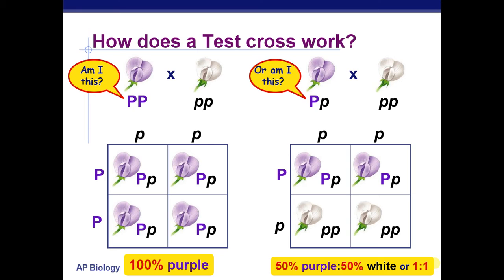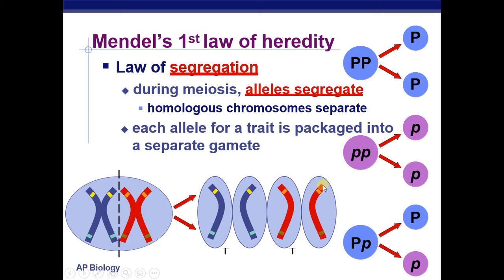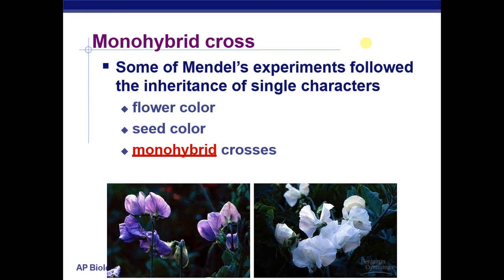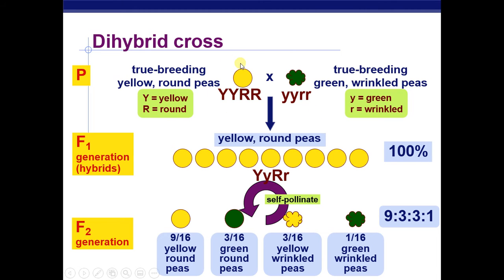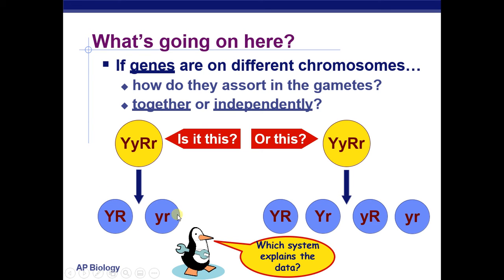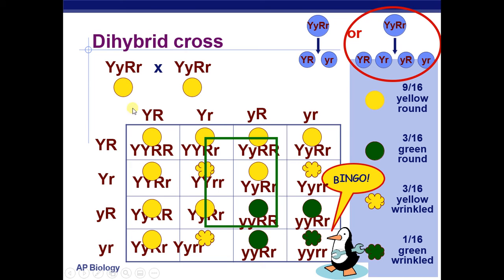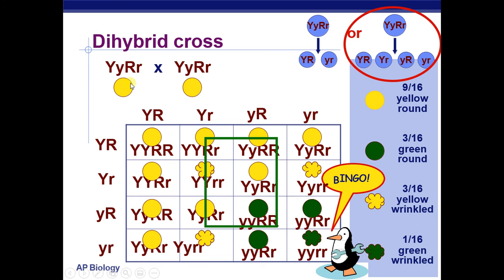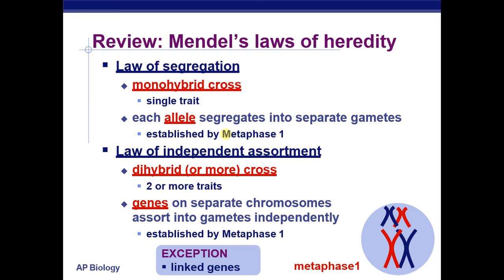Intro to Mendelian Genetics #3